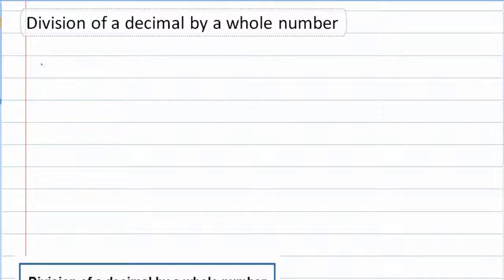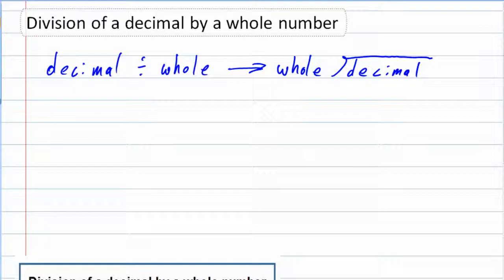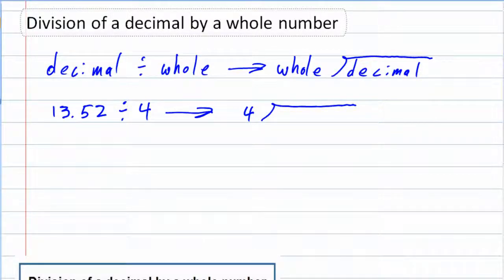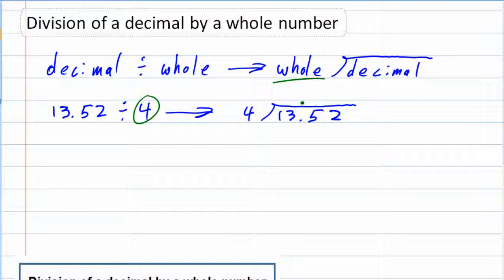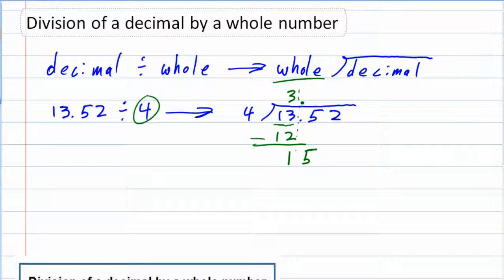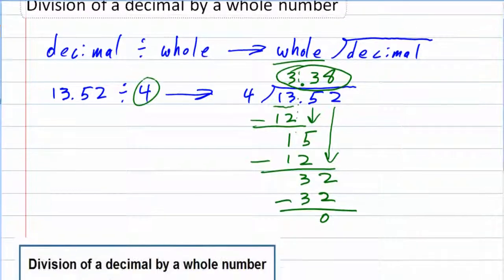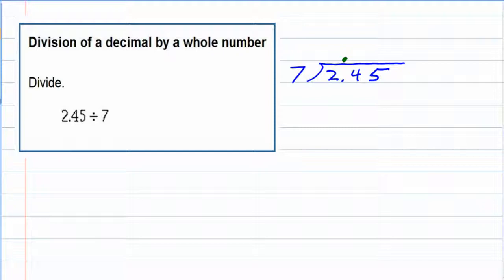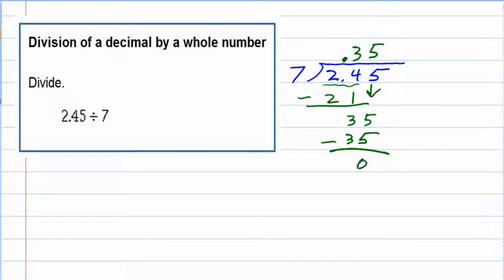Division of a decimal by a whole number